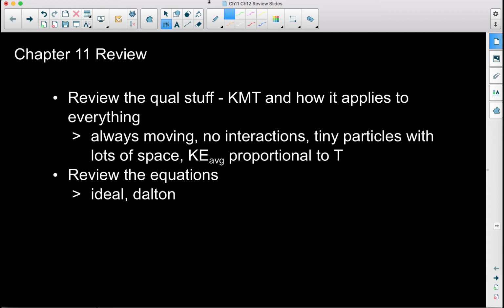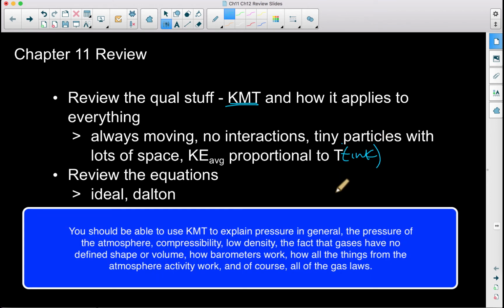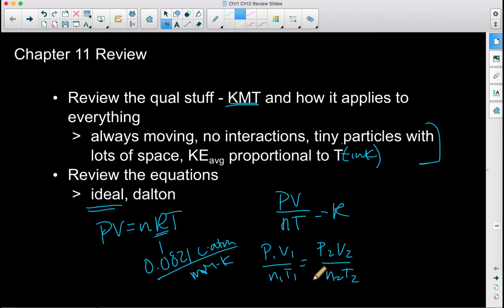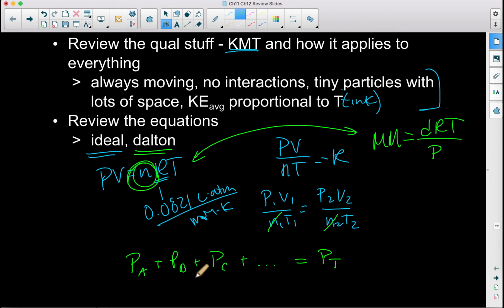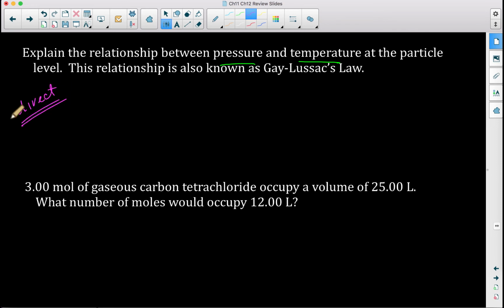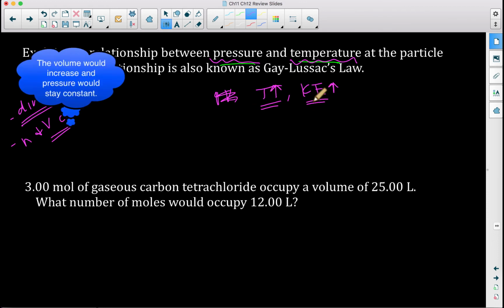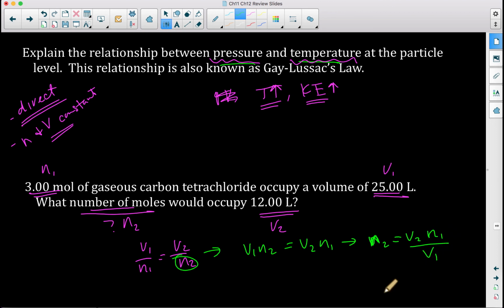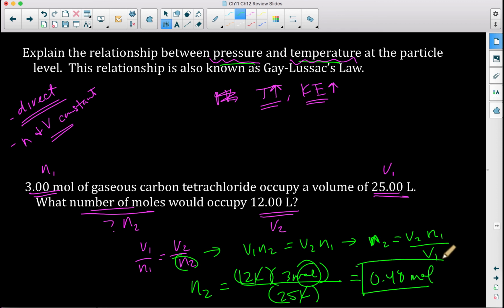Ch11 Review Pt1